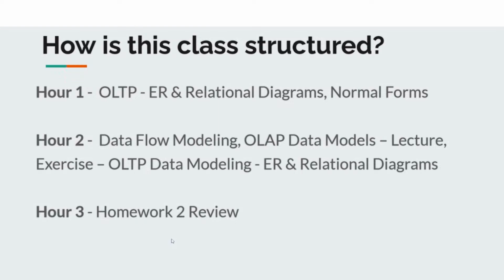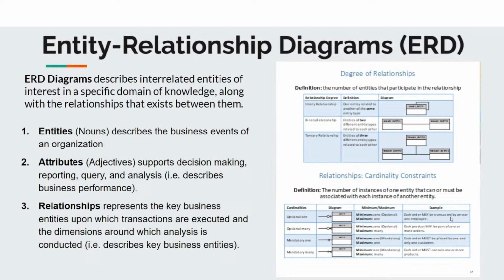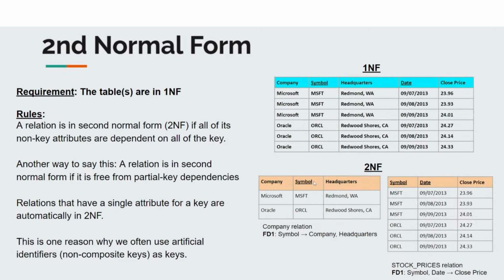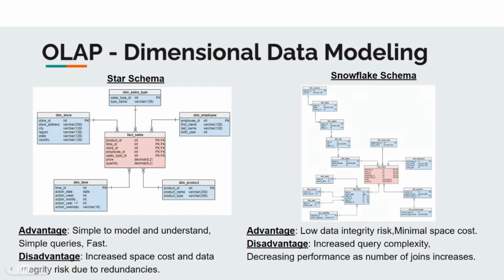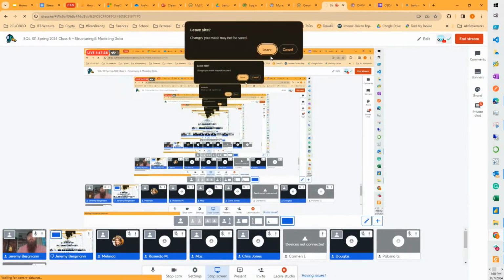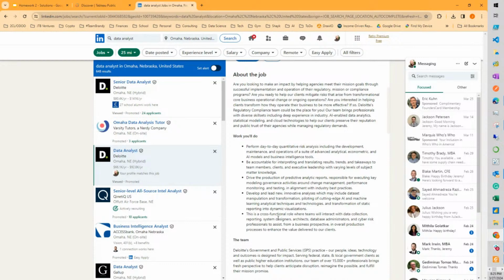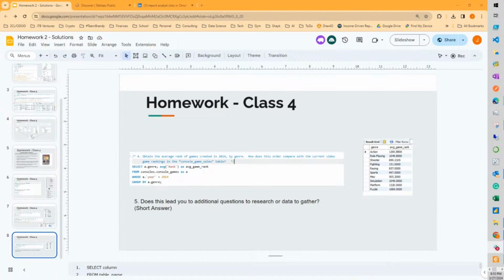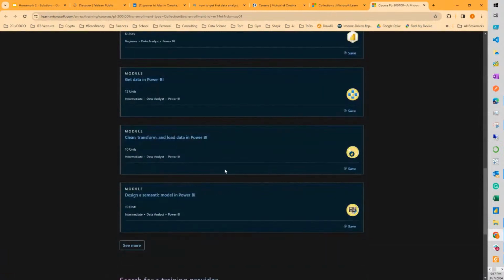SQL 101 Spring 2024 Class 6 – Structuring & Modeling Data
Hour 1 -  OLTP - ER & Relational Diagrams, Normal Forms

Hour 2 -  Data Flow Modeling, OLAP Data Models – Lecture,
Exercise – OLTP Data Modeling - ER & Relational Diagrams

Hour 3 - Homework 2 Review